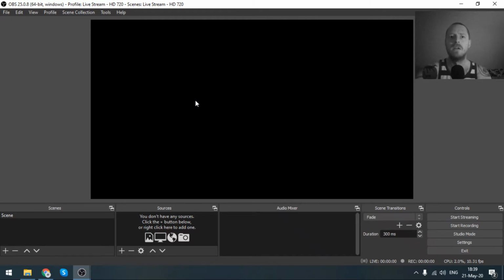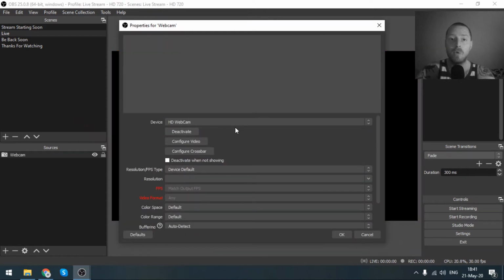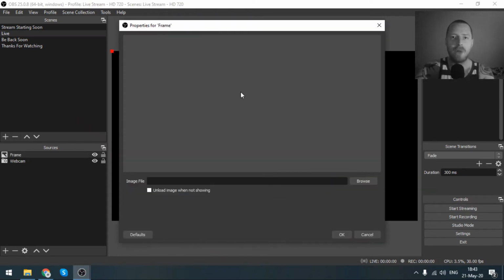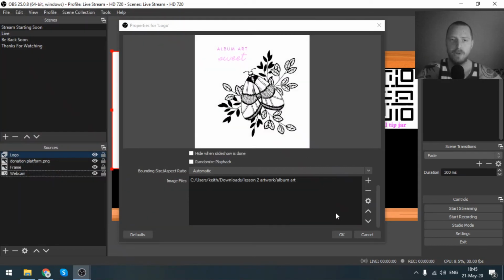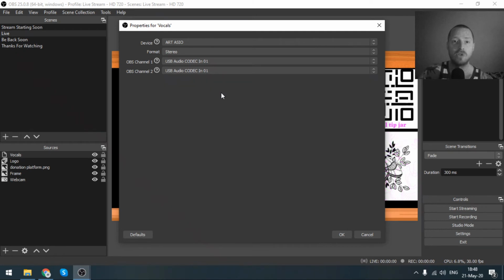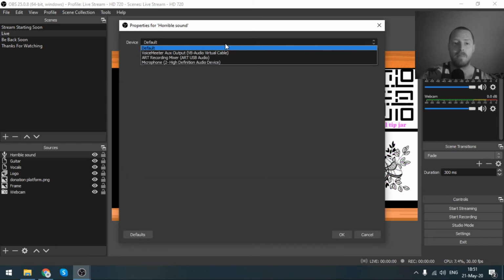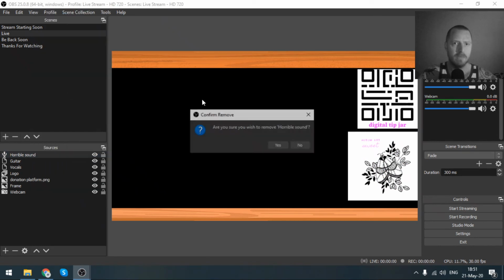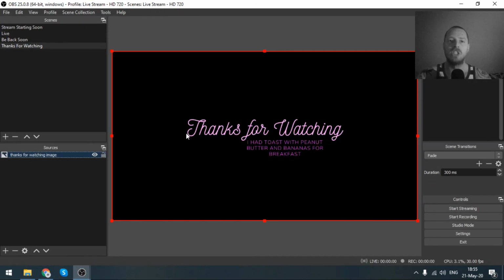How to Stream as a Performer : How to Create a Stream in OBS Studios [PART 2]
If this video helps you in anyway.  Feel free to show your appreciation.

-Adding Scenes:
--Stream Starting Soon – what viewers see before your performance
--Live – what viewers see during your performance
--Be Back Soon – what viewers see if there’s a technical difficulty

-Adding Sources
--Video Capture Device – custom Resolution/FPS Type - set to 1280x720p
--Images – add Images and Image Slideshows
--ASIO – add a stereo source for each input
--Advanced Audio Properties – setup monitoring, panning and volumes

-Test Stream with a Recording First

-Streaming Checklist:
--Check Profile and Scene Collection
--Check that your settings again
--Then double check them
--Check that everything is plugged in correctly
--Check that you’re ready

-Live Streaming:
--Start Streaming on OBS – Go Live on platform
--End Streaming on OBS – End Video on platform

Jonny Luck is a singer-songwriter from Cape Town, South Africa and based in Berlin, Germany.
Specialising in his own blended mix of blues and folk, cultivated from years of barwork and hearthurt.